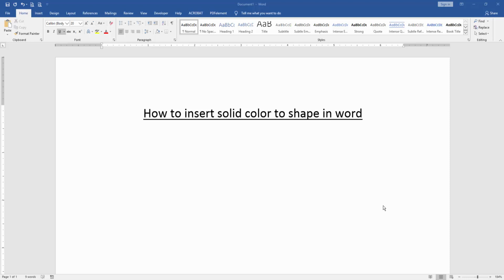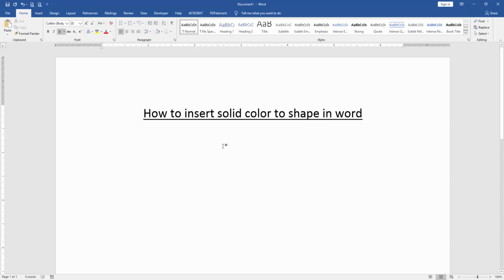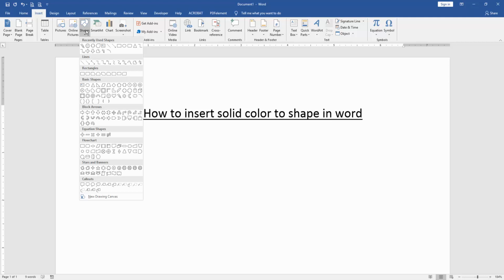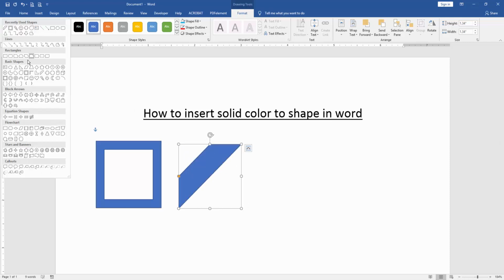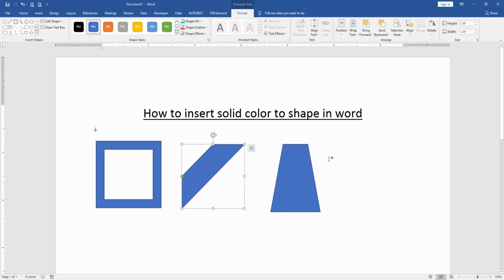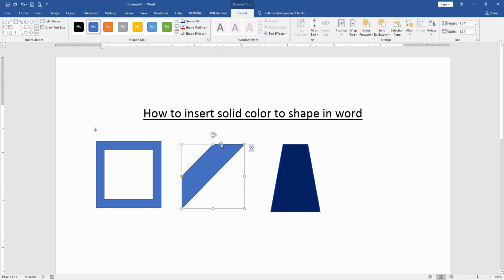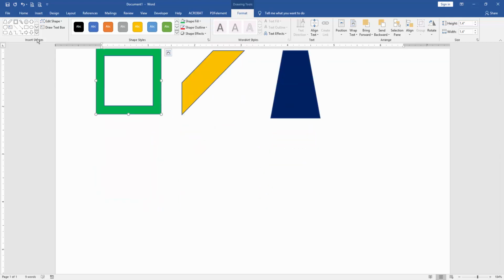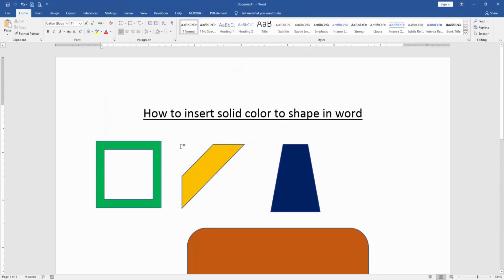How to insert solid color to shape in word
Assalamu Walaikum,
In this video I will show you, How to insert solid color to shape in word.  Let's get started.